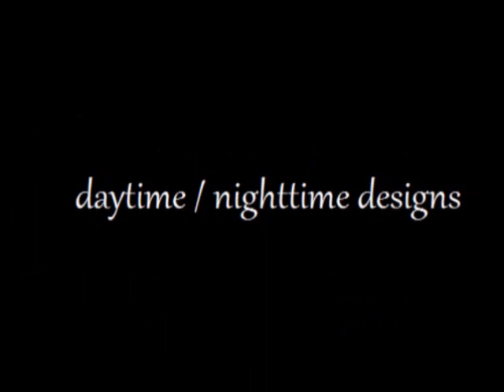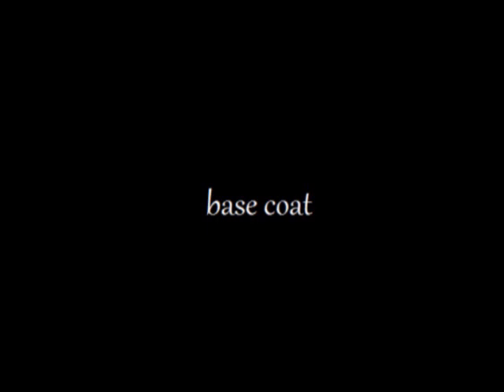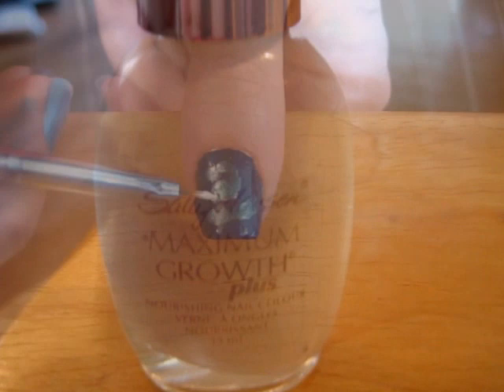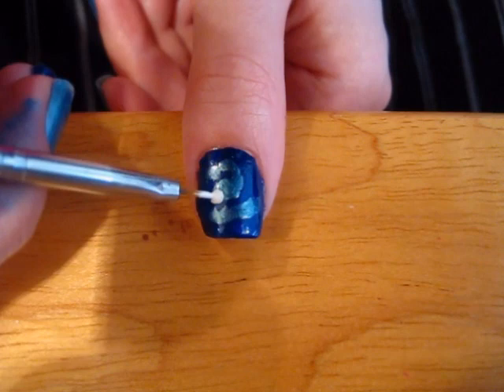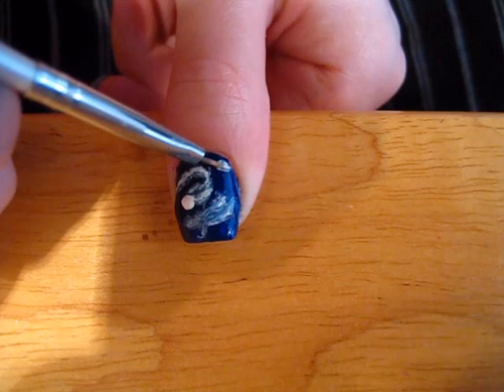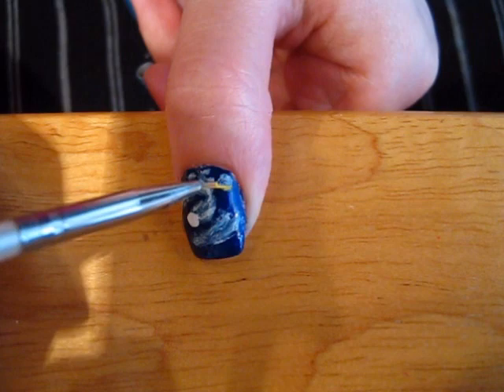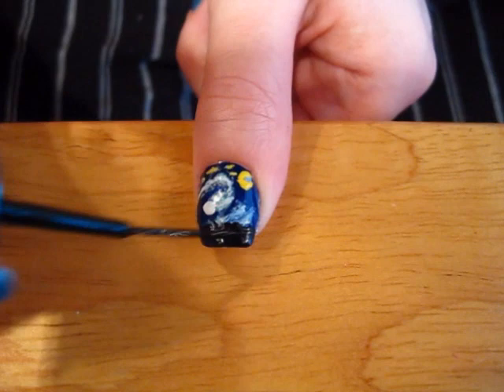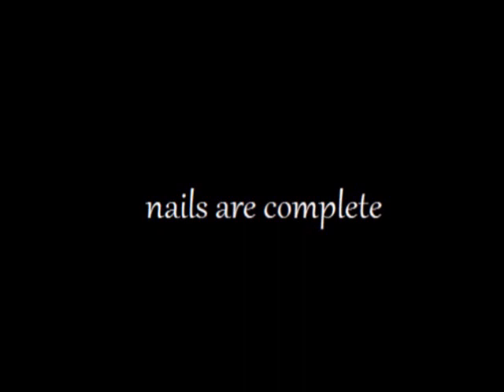Starry Night Van Gogh Nail Art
This is a collaboration video! Dakota (luxuriousnails) and I decided to do daytime and nighttime inspired nail designs. We really hope you enjoy what we have come up with for you guys ^_^

L.A. Colors Art Deco - Black